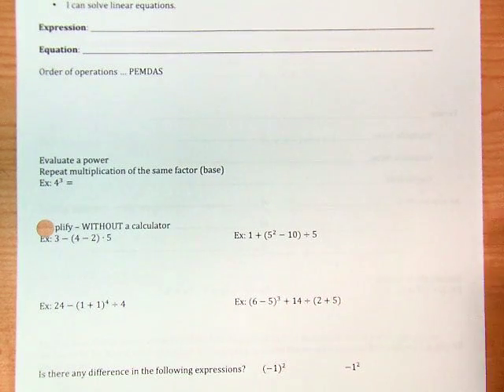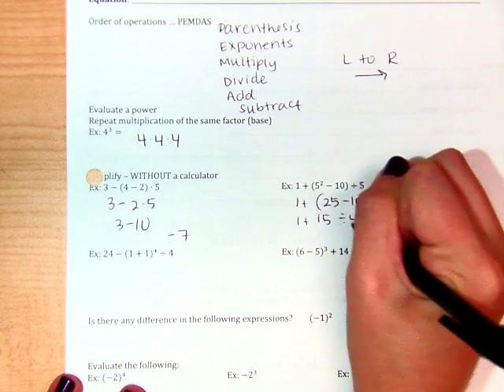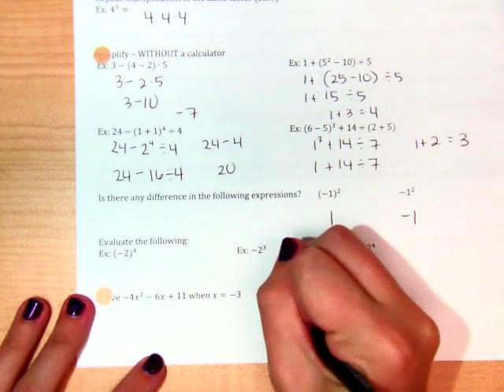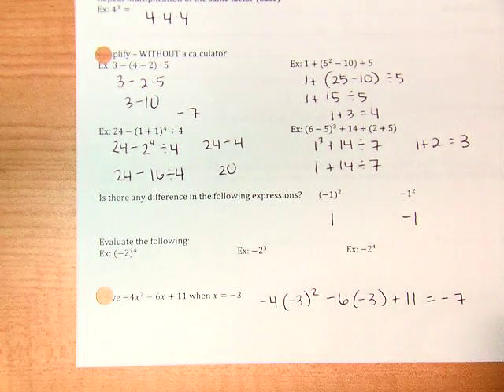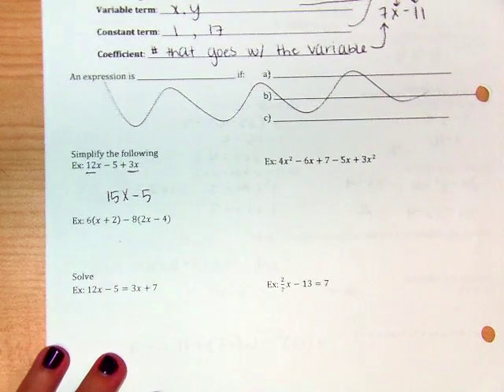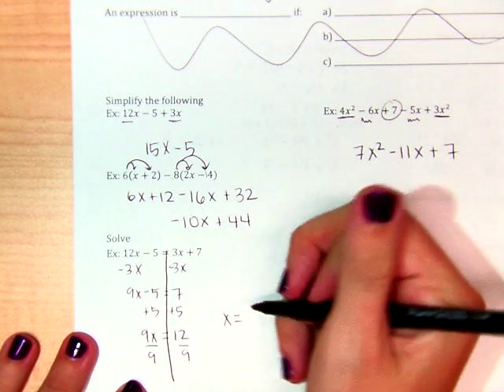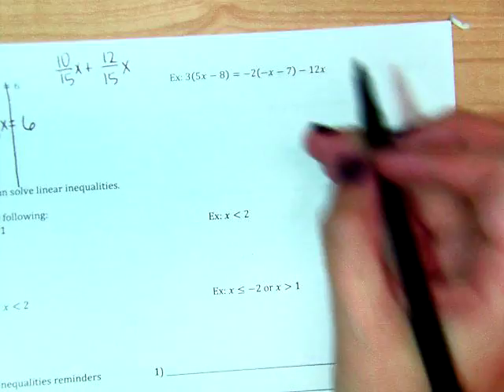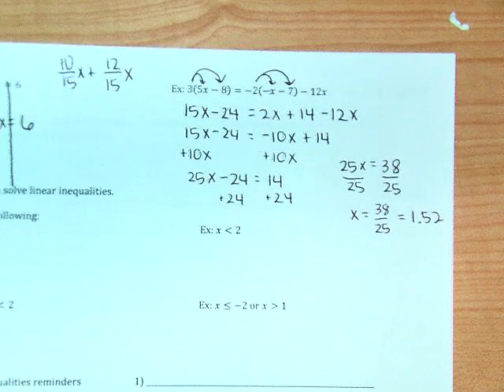Section 1 Notes